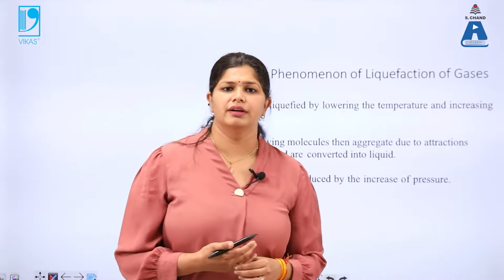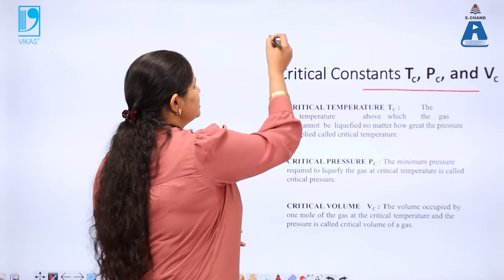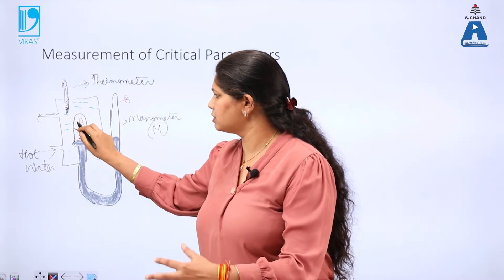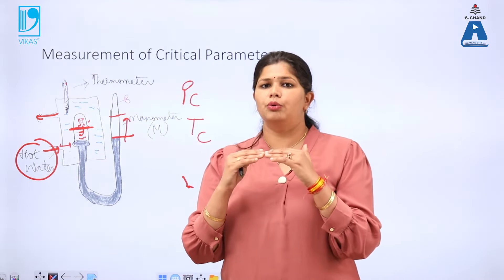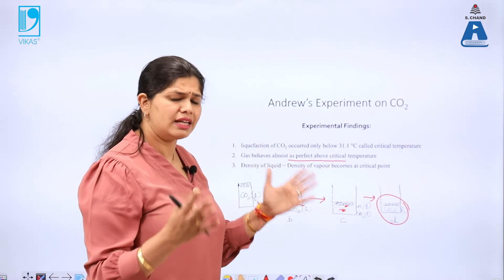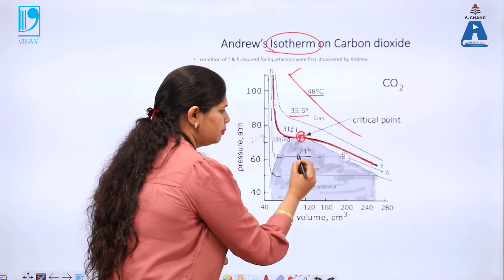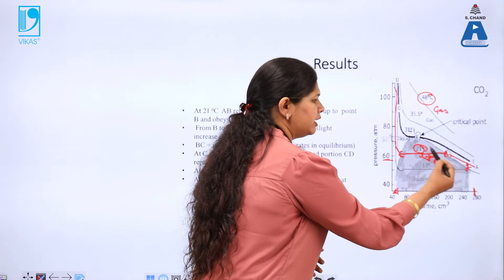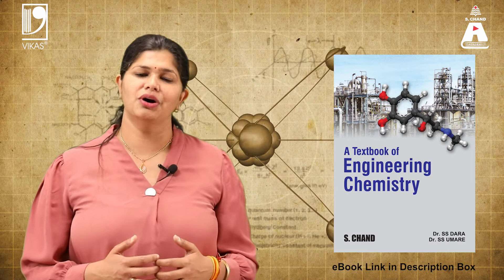Critical Phenomena (Part 1) | Engineering Chemistry | S Chand Academy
This video explains the critical phenomena using Andrew's isotherm of carbon dioxide. It also covers the mathematical derivation of critical constants in terms of van der Waals constants.

S Chand Academy, engineering chemistry, chemistry in hindi, critical phenomena, critical phenomena of gases, jee chemistry, jee 2024,